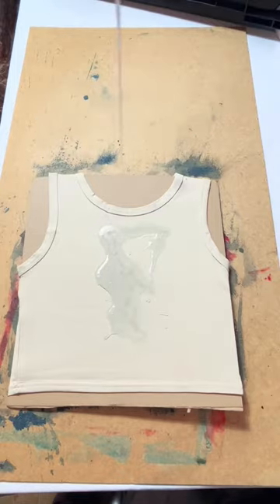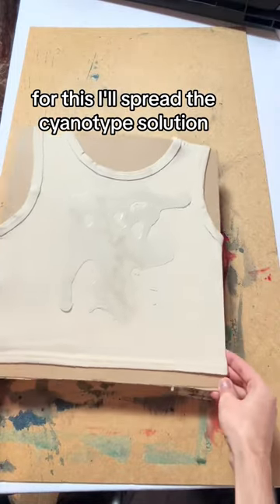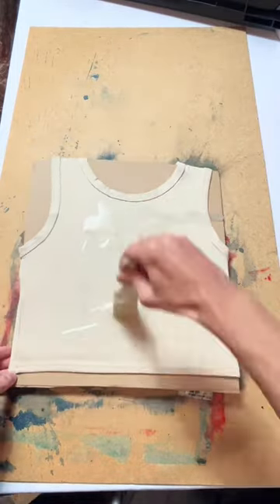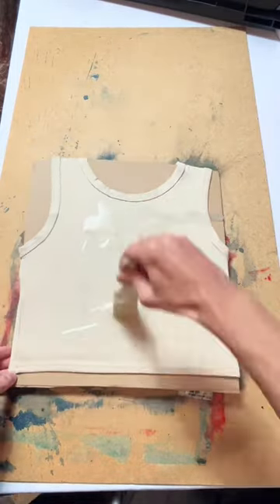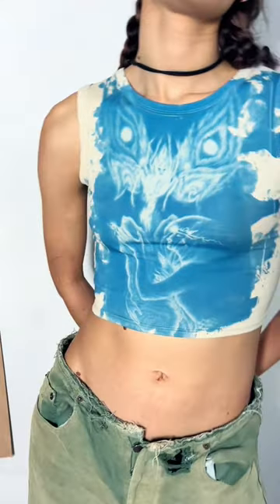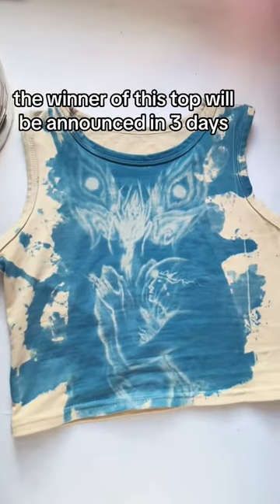Cyanotype print on crop top 🥰 Follow me, like this video and add “i want it” in comment to have a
Cyanotype print on crop top 🥰 Follow me, like this video and add “i want it” in comment to have a chance to receive this piece of art